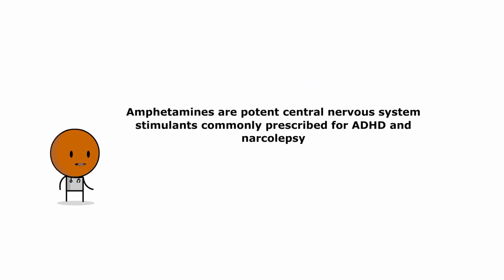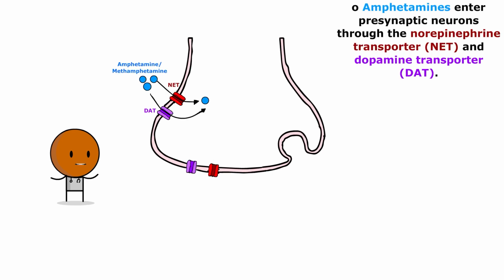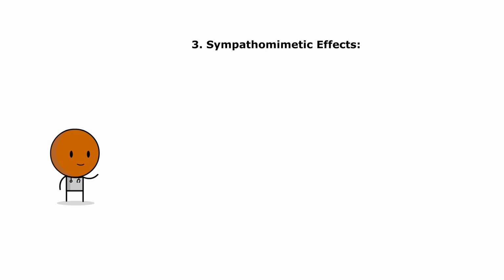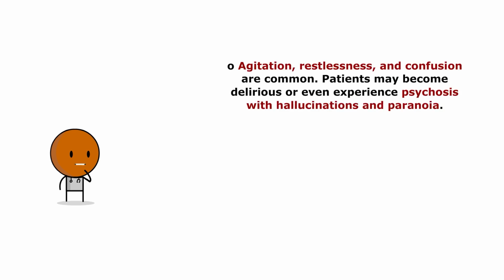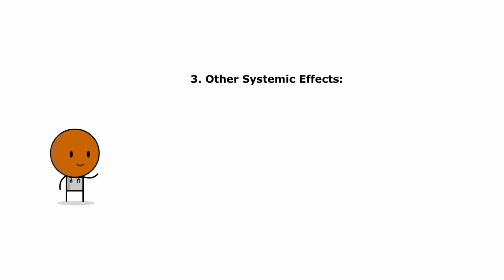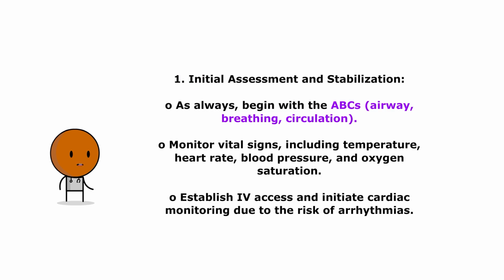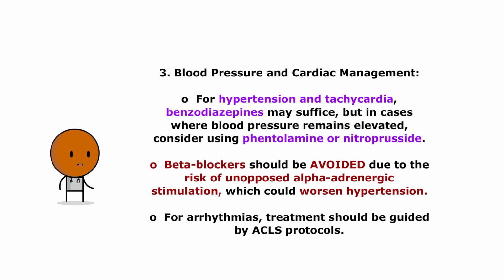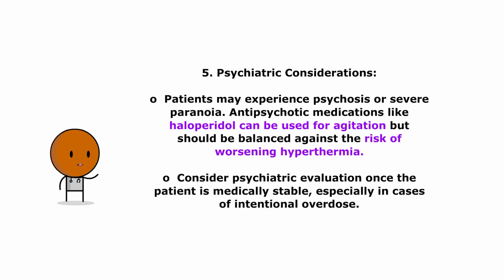Toxicology Lecture 3: Amphetamine Toxicity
Lets dive into the details, clinical symptoms and treatment of amphetamine toxicity.